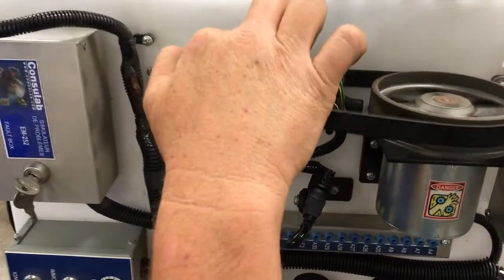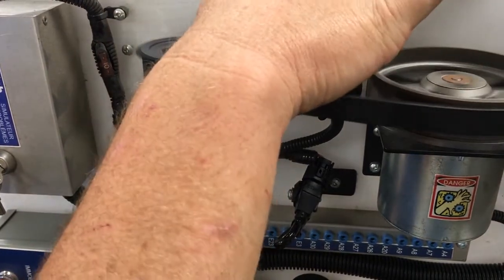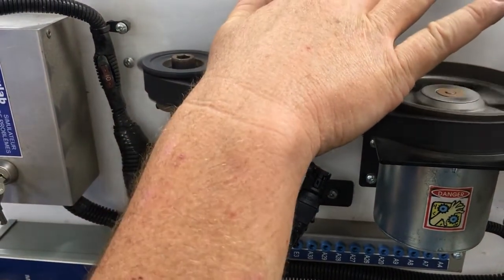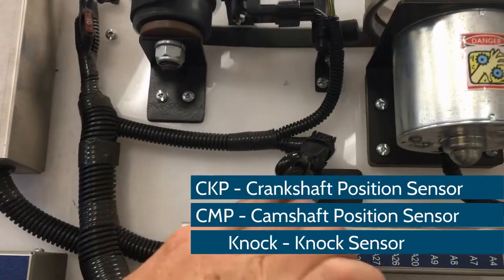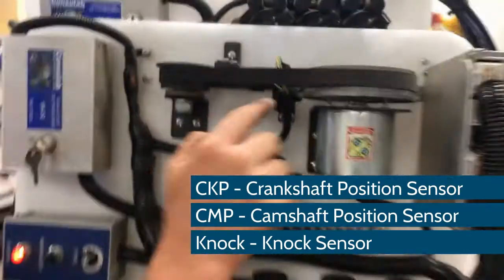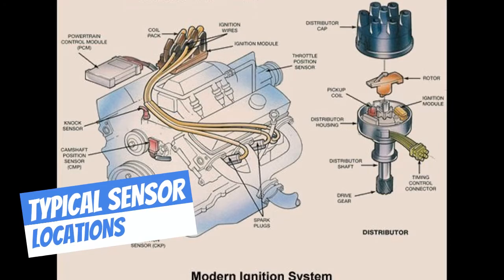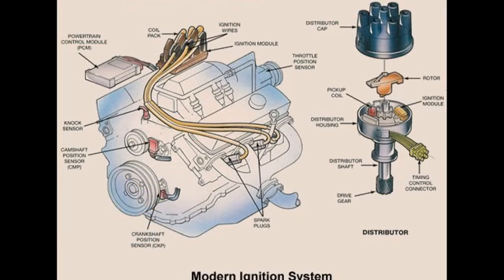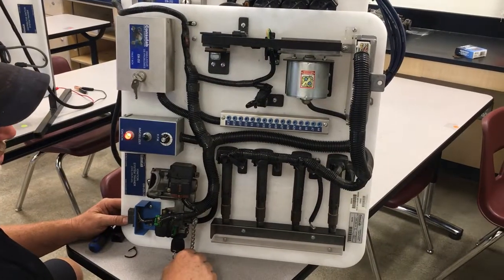Identifying Types of Ignition Systems